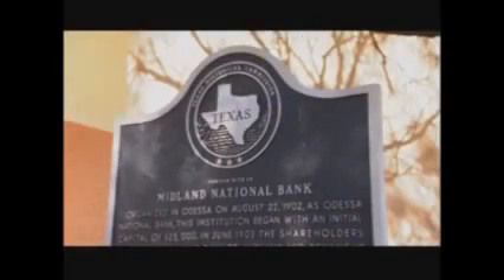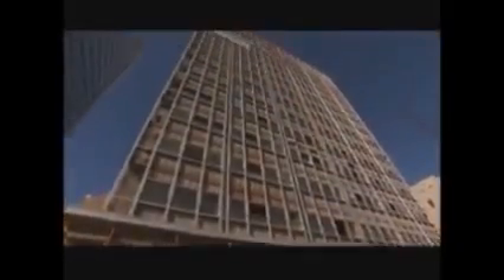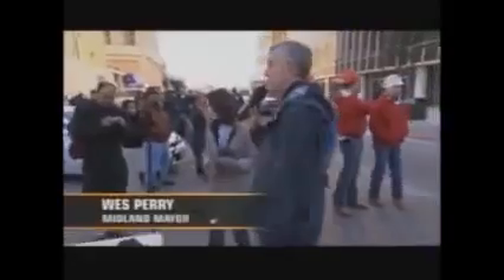Midland Texas Demolition Job Featured on The Discovery Channel